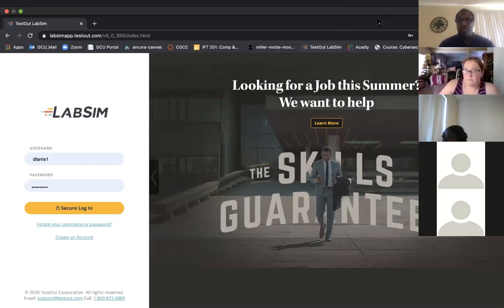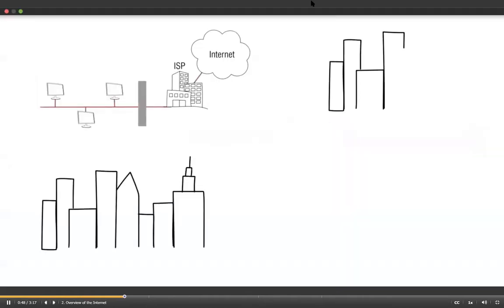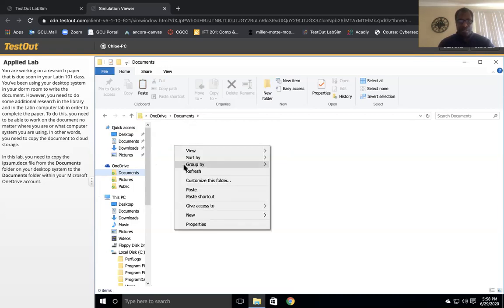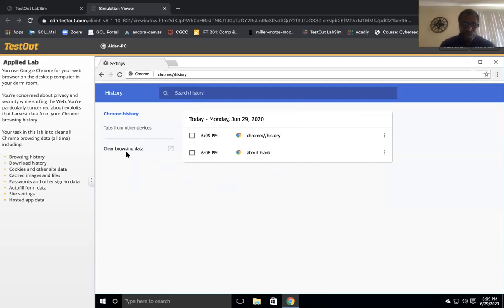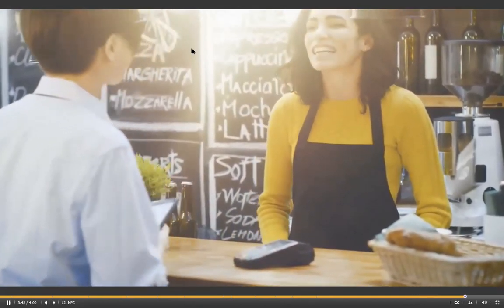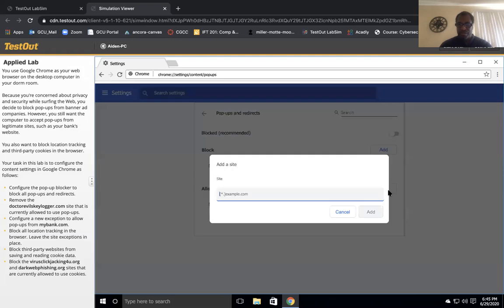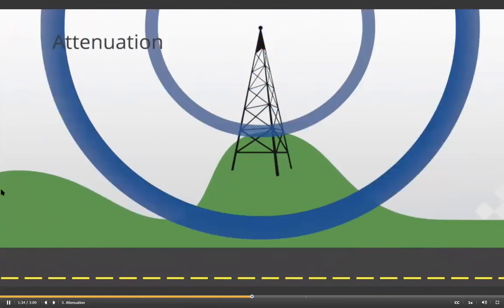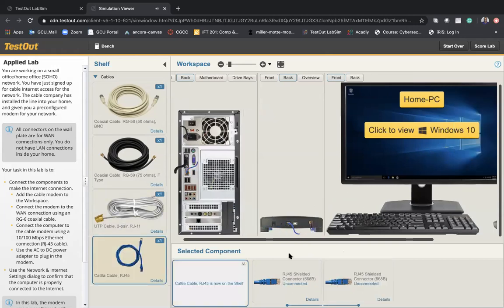clc june 29